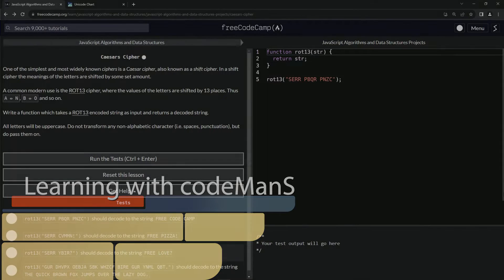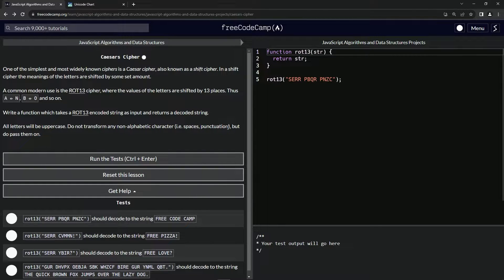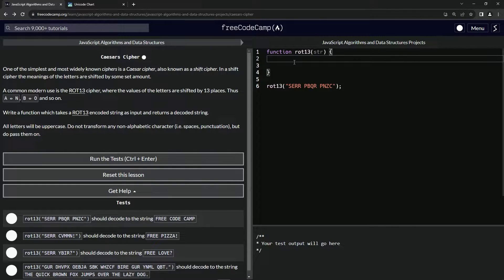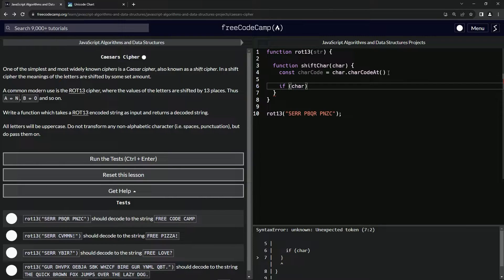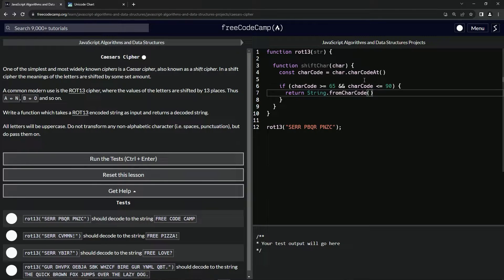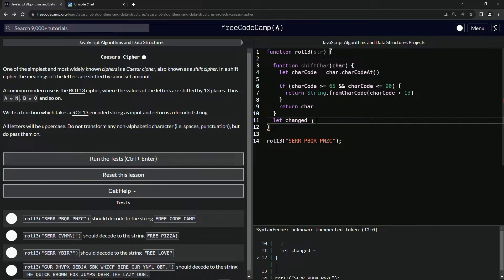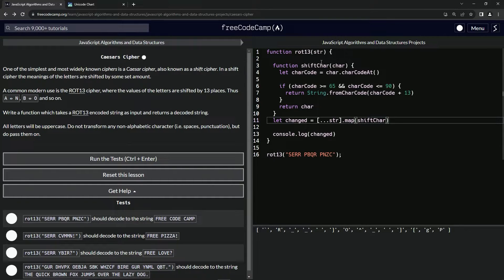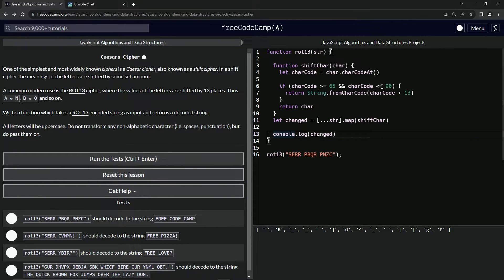Caesars Cipher | JavaScript Algorithms and Data Structures Projects | freeCodeCamp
🔍 "Unraveling the Caesar Cipher: A Journey into Cryptography!" 🔍

Are you ready to dive into the intriguing world of ancient ciphers? Our latest video, "Caesar's Cipher: Decoding History," is a thrilling exploration of one of the most famous cryptographic techniques.

📜 What's Inside?

- We demystify the Caesar cipher, a shift cipher method used by Julius Caesar, and its modern version, ROT13.
- Understand how letters shift by a fixed number to conceal the message, with A ↔ N, B ↔ O transformations, and more.
- Watch as we write a function to decode ROT13 encoded messages, maintaining uppercase letters and non-alphabetic characters intact.

🔑 Why Caesar's Cipher?

- It’s a brilliant introduction to cryptography and its historical significance.
- It demonstrates the evolution of encoding techniques from ancient times to modern-day cryptography.
- We’ll explore the intriguing balance between simplicity and effectiveness in cryptographic methods.

🎨 Educational and Engaging:

- Perfect for cryptography enthusiasts, history buffs, or anyone curious about secret messages.
- Our explanation is clear, engaging, and perfect for beginners.
- We maintain the essence of the cipher while unraveling its mystery in an accessible way.

📢 Join Our Cryptographic Quest:

- Discover how ancient secrets find relevance in our digital age.
- Engage with us through comments and share your insights or questions about Caesar's cipher.
- Be part of a community that loves unraveling the mysteries of history and cryptography.

Embark on this exciting journey with us, where ancient ciphers meet modern curiosity. Unlock the secrets of Caesar's Cipher and marvel at the ingenuity of historical encryption!